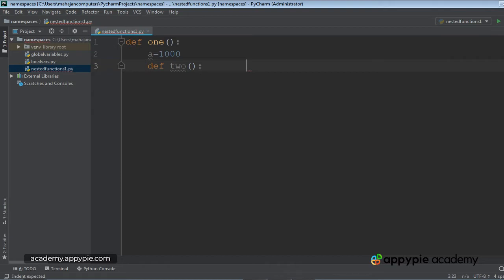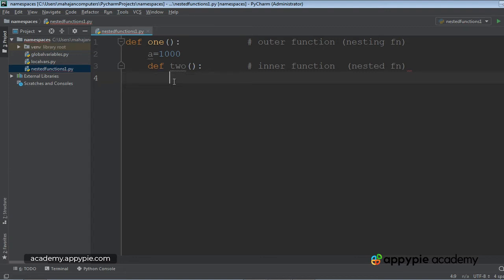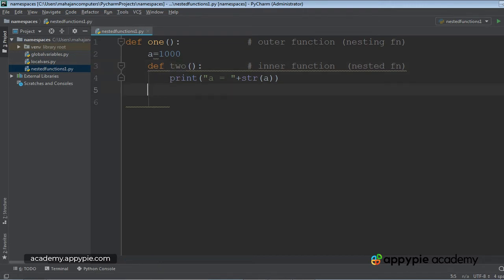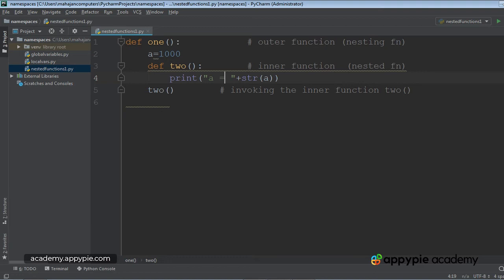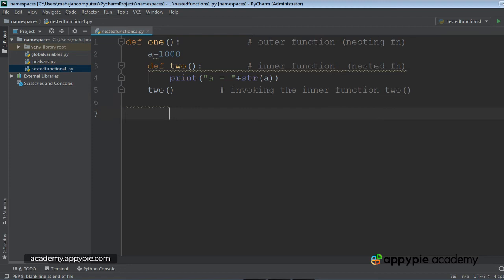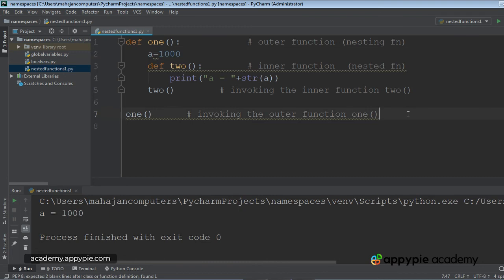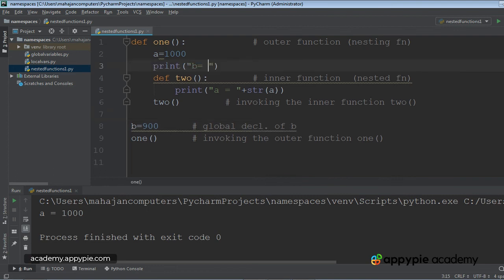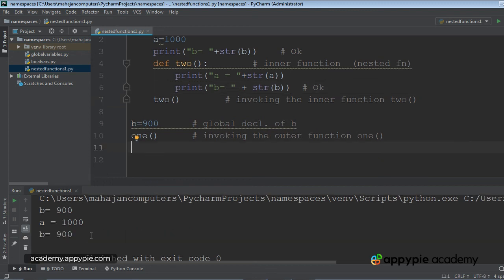Nested functions & scope - Lesson 93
Nested functions & scope - Lesson 93 - Learn Python programming, and make your career in machine learning, data science, and web development. This course is a great introduction to both fundamental and advanced programming concepts to make you master in python programming. You will also learn how to represent and store data using Python data types and variables, and use conditionals and loops to control the flow of your programs.